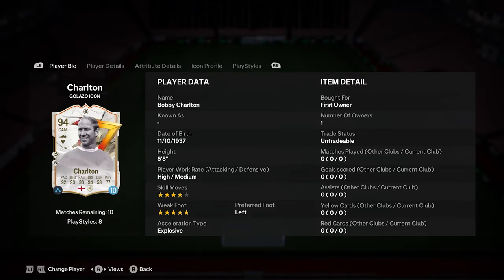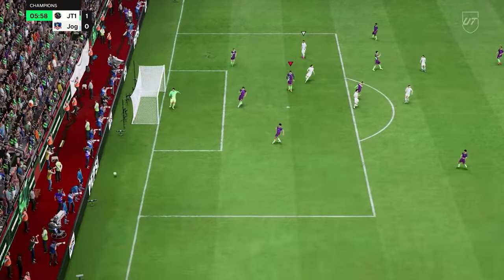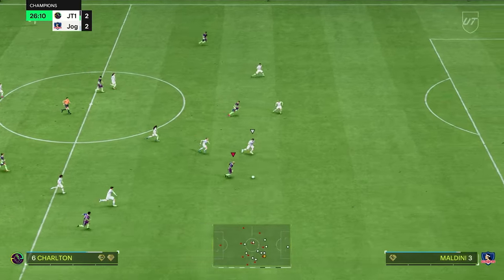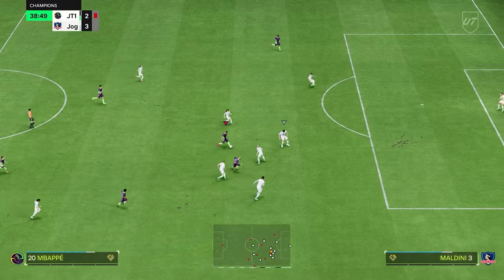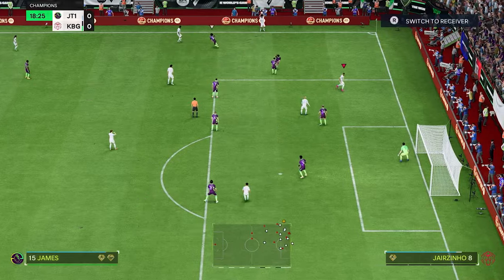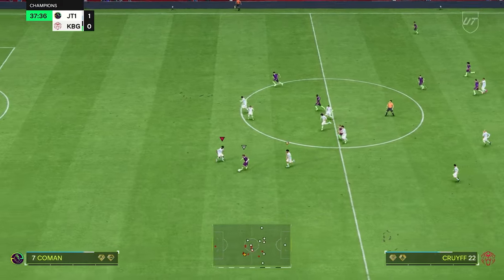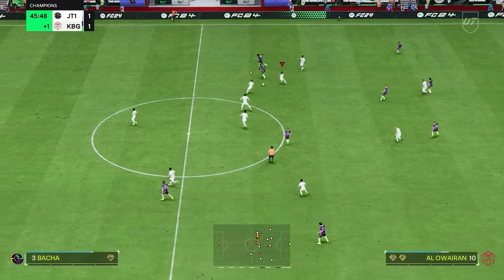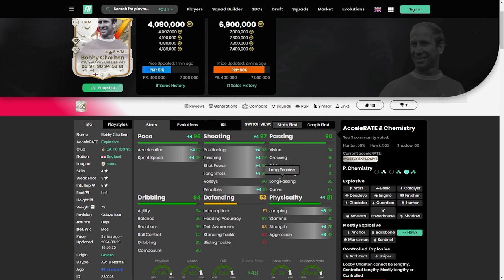94 Golazo Icon Charlton Player Review - EA FC 24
94 Golazo Icon Charlton Player Review - EA FC 24